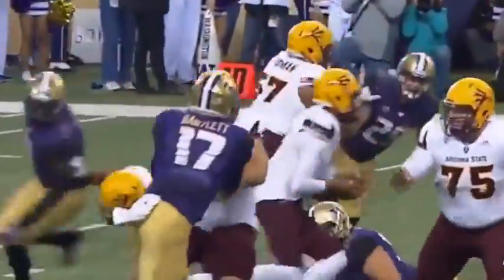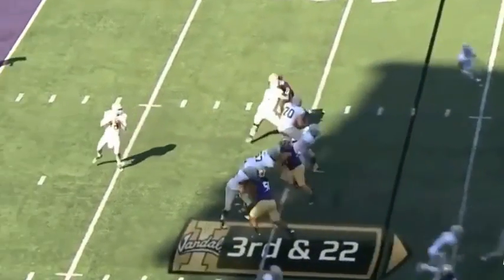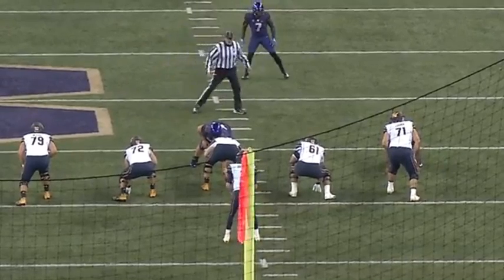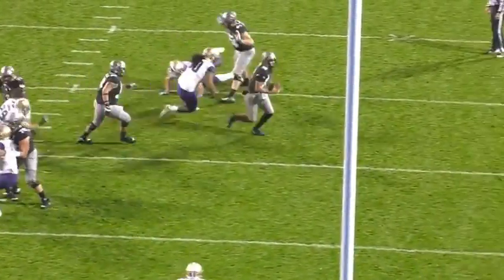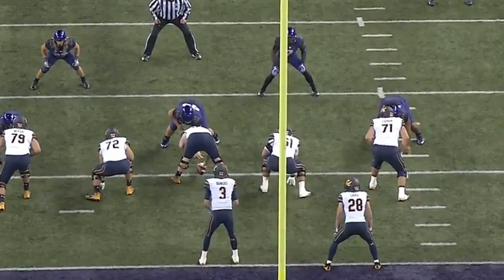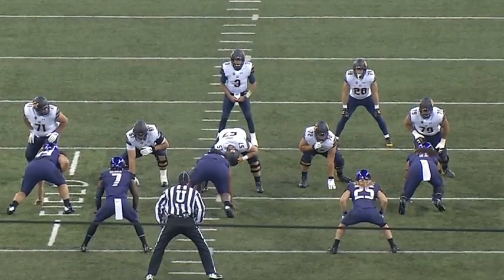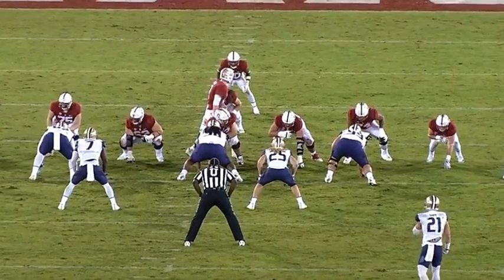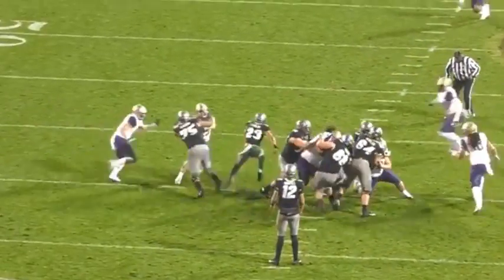Vita Vea: What is his worth?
Breaking down one of the top defensive tackles in the draft